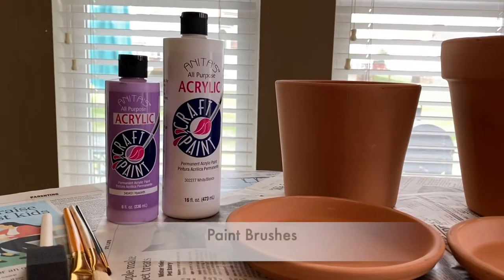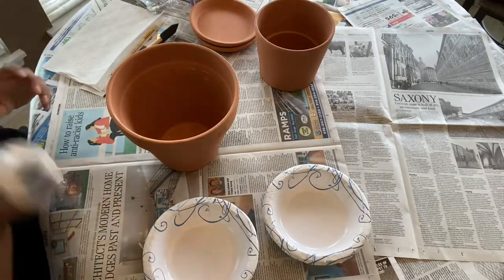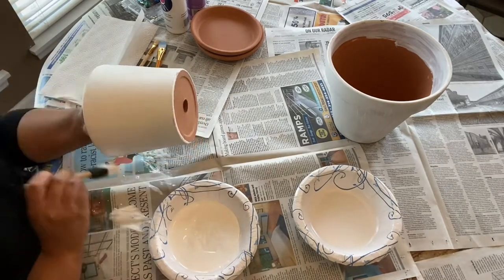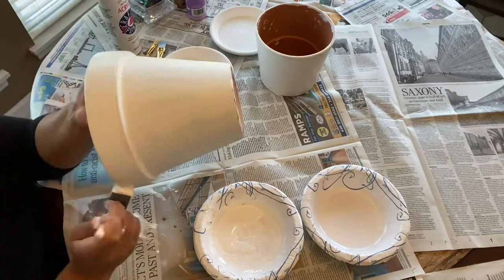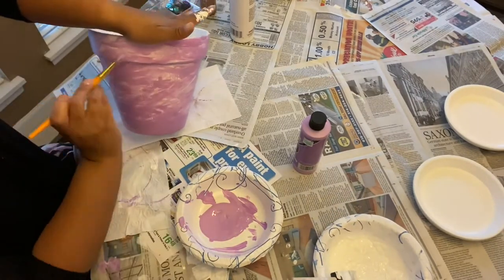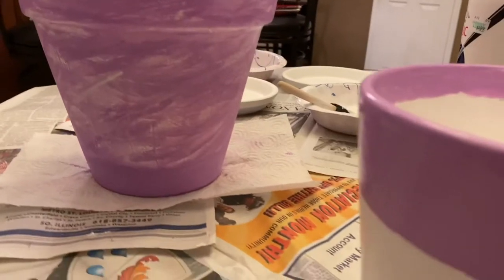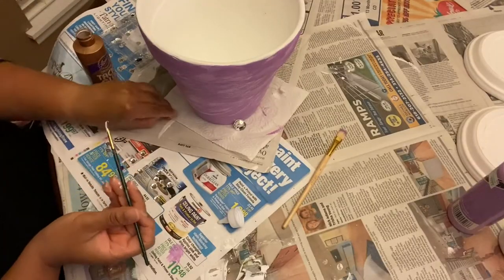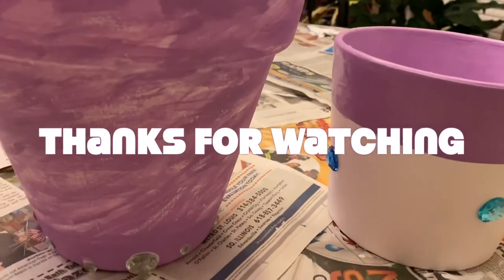DIY: Custom Plant Pots 💜✨☺️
I wanted couldn't find any pots that I liked for my new plants, so I decided to make my own custom pots! I hope you enjoy this video as much as I enjoyed making these pots! 💜✨